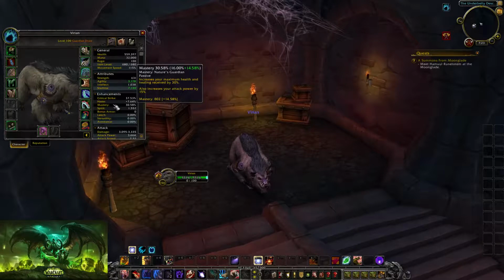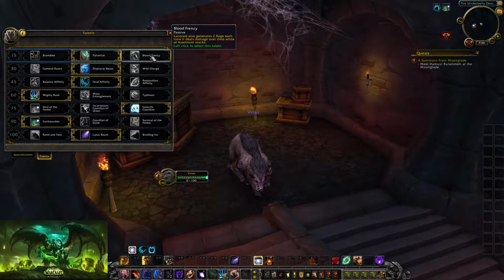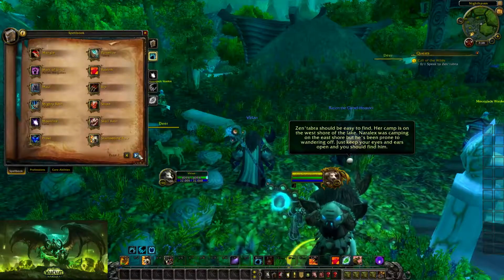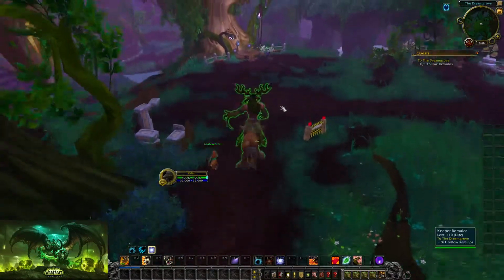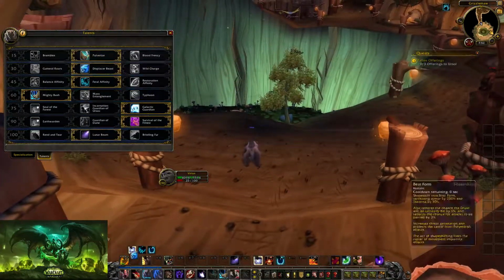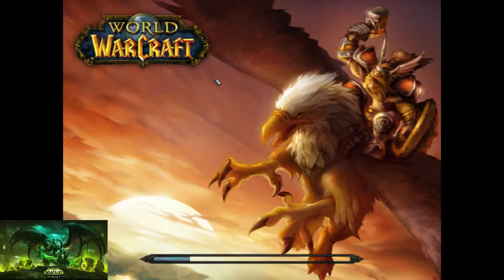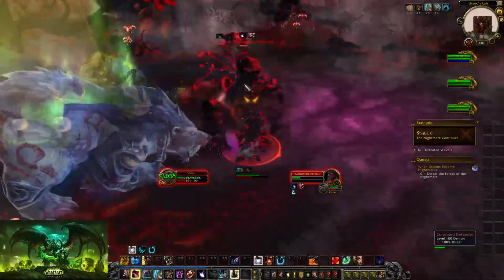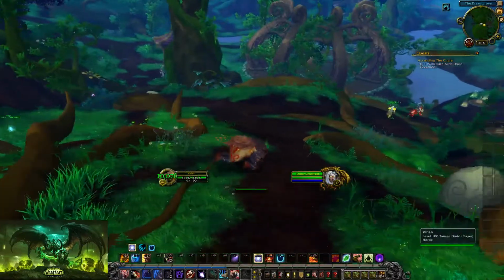Legion Alpha: Guardian Druid Artifact and Thoughts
Guardian Druid Artifact questline and initial thoughts.